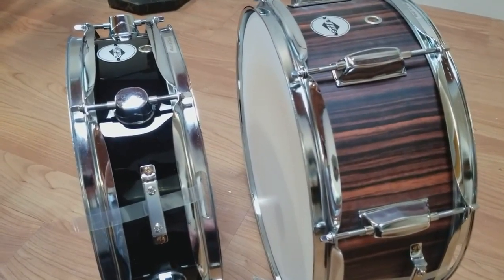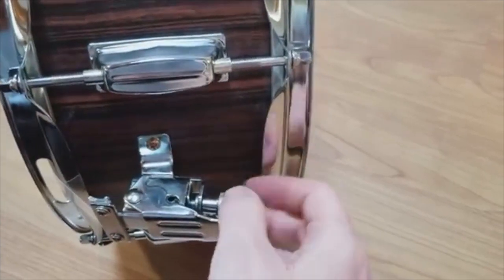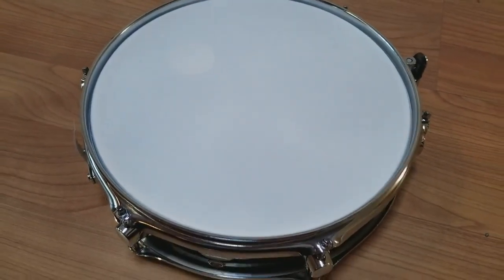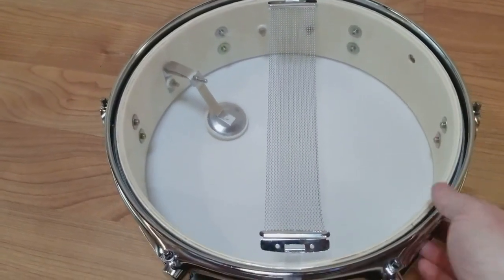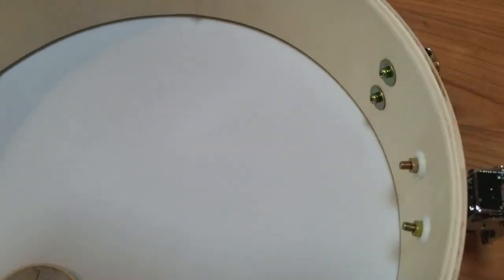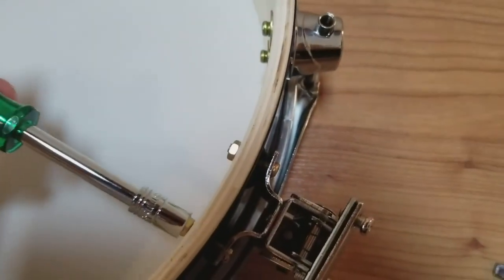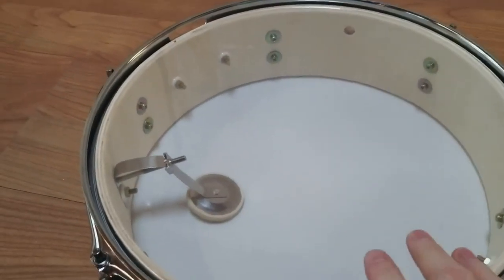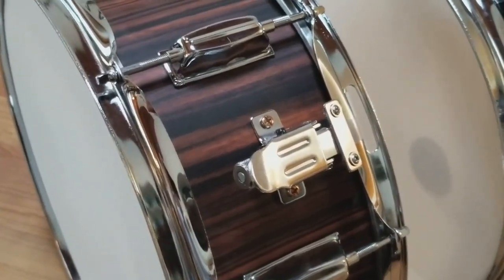Griffin Snare Drums -- What to Know BEFORE you Buy -- REVIEW and REPAIR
In this Video we look at some very low priced snare drums by Griffin.  What are they like right out of the package?  What needs to be done to them?  I take two examples and go through them with you.  If you are new to drumming you will learn how to take your drum apart and put it back together again, making it sound great!